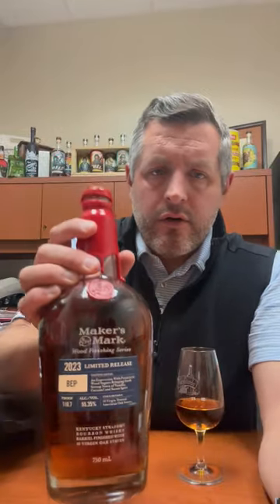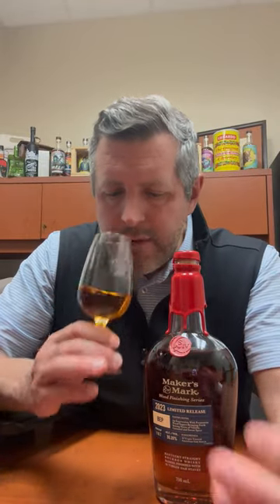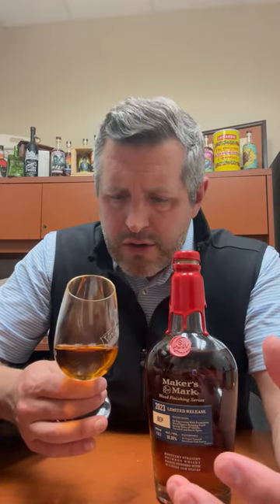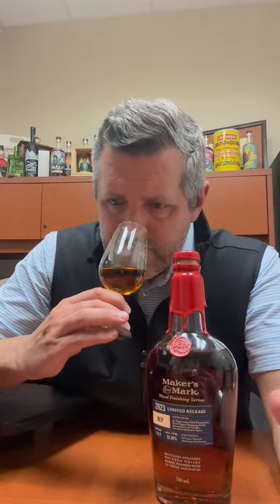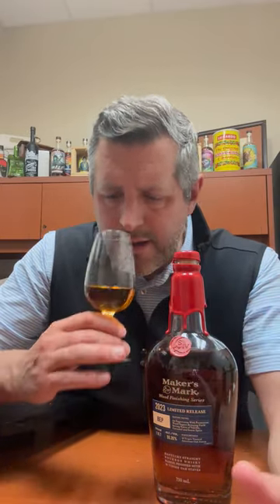Maker's Mark BEP Barrel Proof Entry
Entered into the barrel at 110 proof, rather than 125, generally means a slower, more gentle extraction. In additiion to the lower barrel entry proof, Maker's has also added 10 Virgin Toasted American oak staves to the barrel as well. The result is a very mellow fruit forward but brown sugar toned whiskey. The nose presents Rainier cherries, lemon curd, vanilla syrup, and leather couch. On the palate, a very drinkable 110.7 proof takes Maker's in a very different direction, sweeter AND spicier than normal Maker's. The palate is rich, complex, slightly drying, but also simultaneously juicy. So much complexity, but it manages to not step over the line.